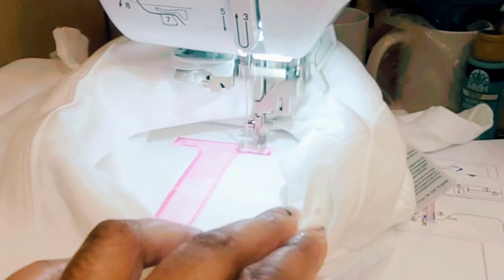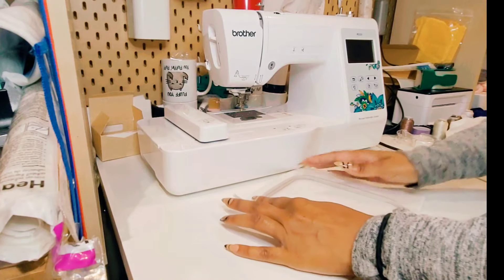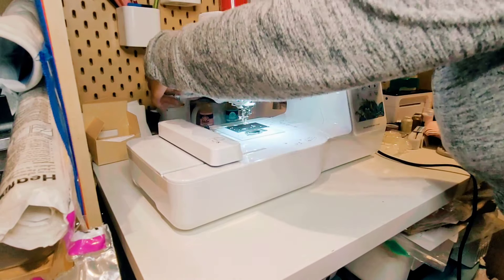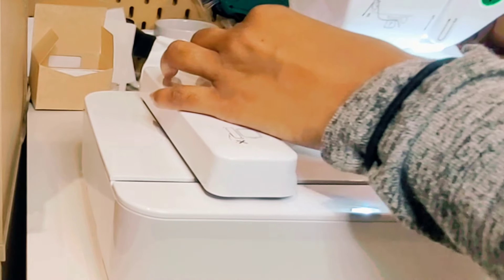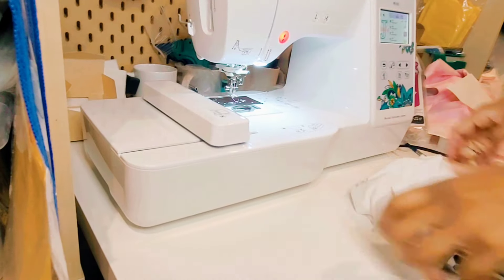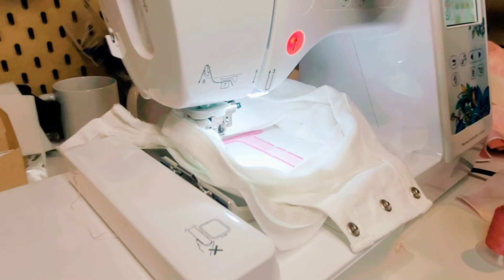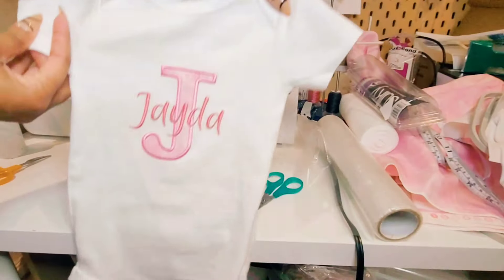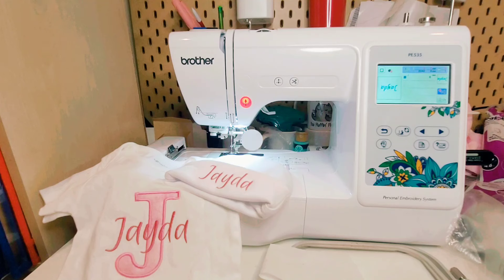Embroidering A Baby Onesie With the Brother PE535 | Small Business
No Show Mesh Stabilizer

Cut Away Stabilizer

Tearaway Stabilizer

Pre-wound Bobbin

Embroidery Thread

Sulky Tender Touch

Heat and Bond

505 Spray

Curved Scissors